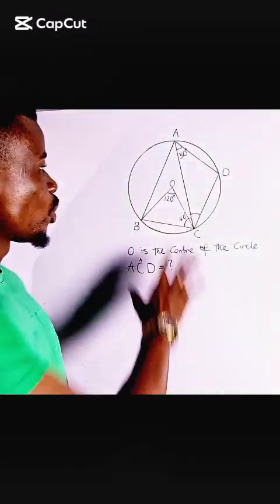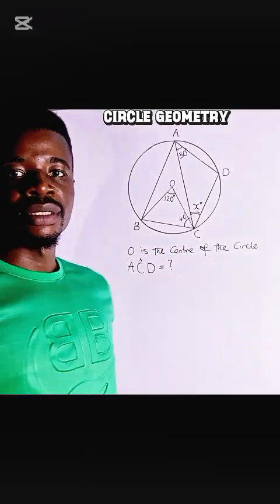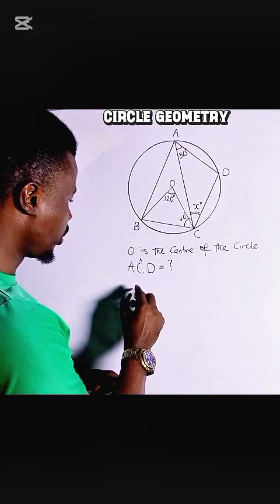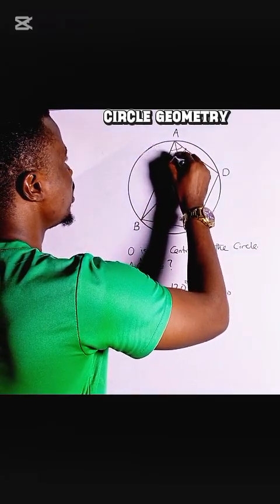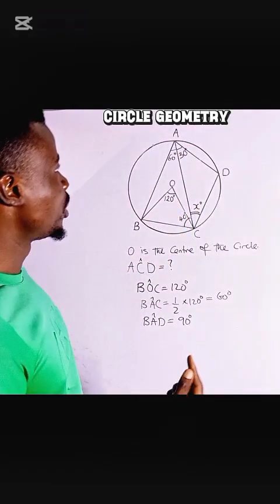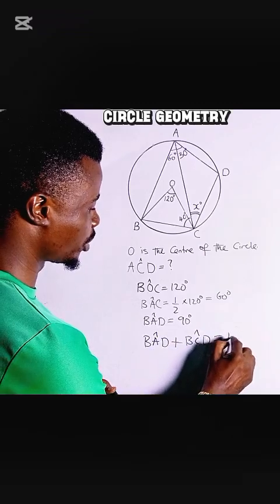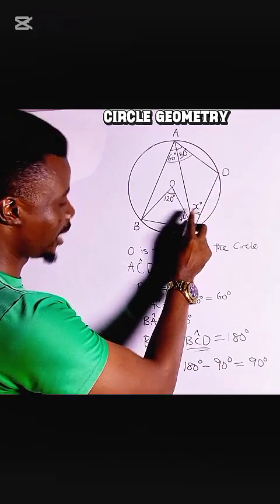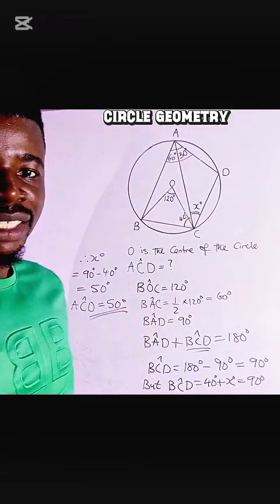Most students didn't get this right. Can you?